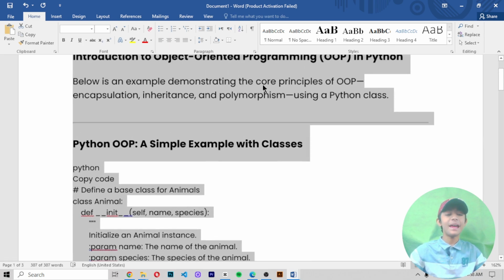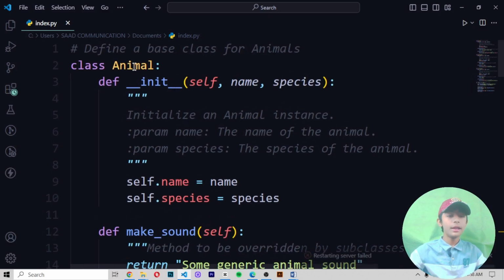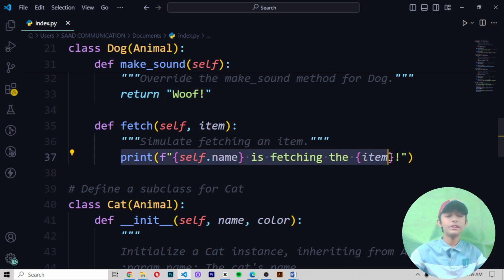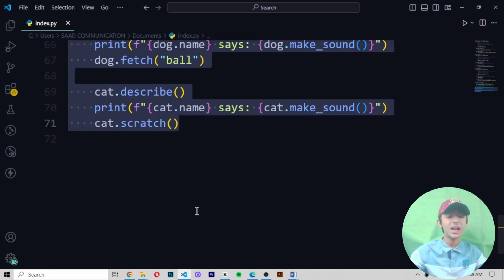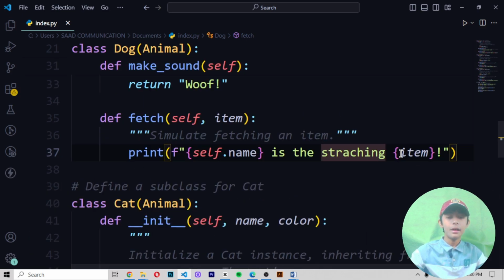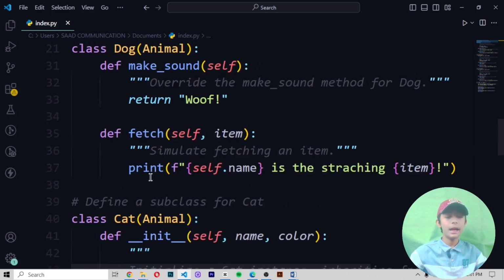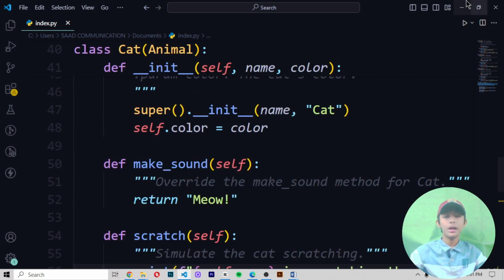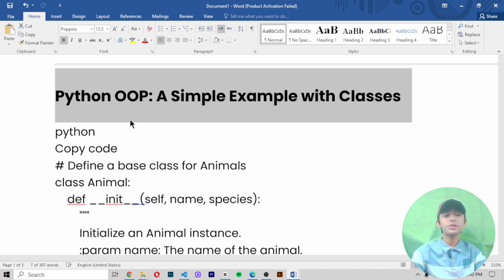OOP Classes in Python | Python Tutorial Lesson #168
This video is about OOP Classes in Python | Python Tutorial Lesson #168

Suggested Courses:
❤️ Complete Clones